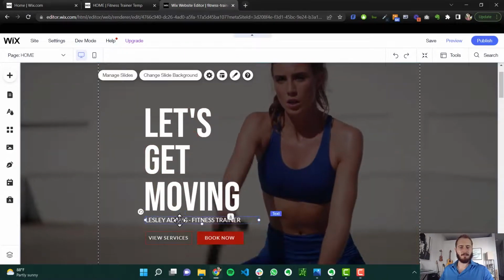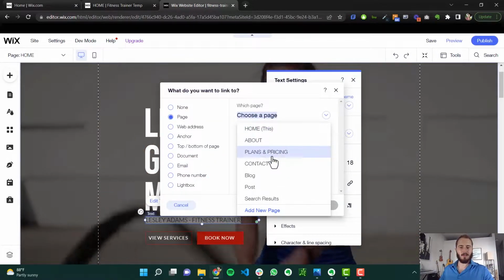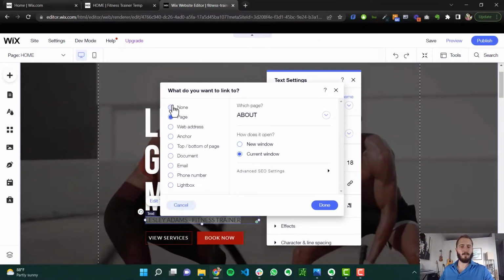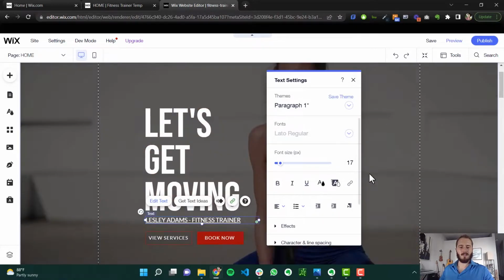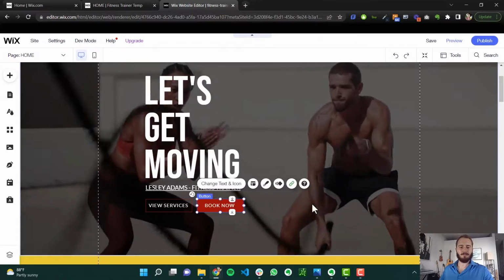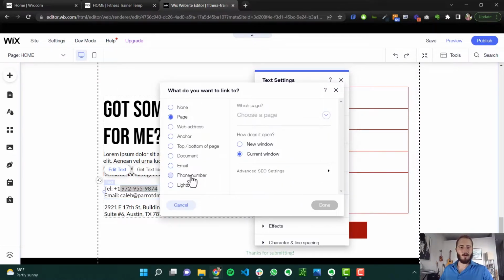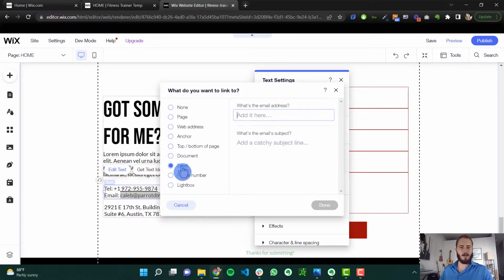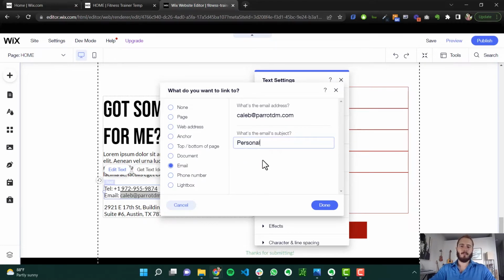How to Link to Another Page on Wix | Wix Editor Tutorial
Adding links to elements in Wix is super easy! I'll show you how to link to another page on Wix effortlessly in this 2-minute video.

If you still need help get in touch with me at madebyrodeo.co.